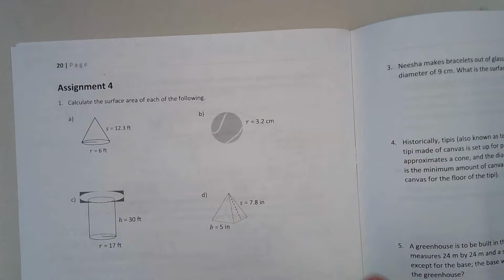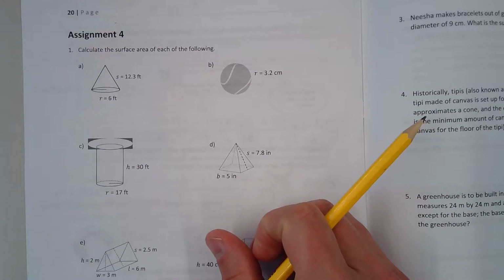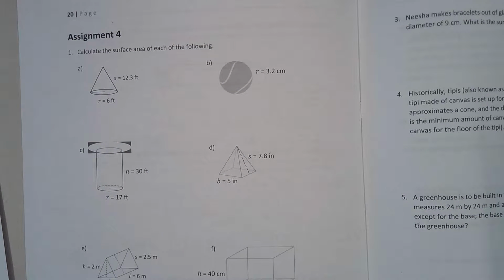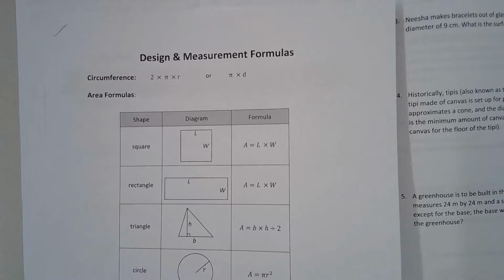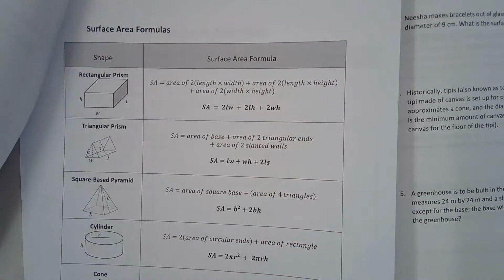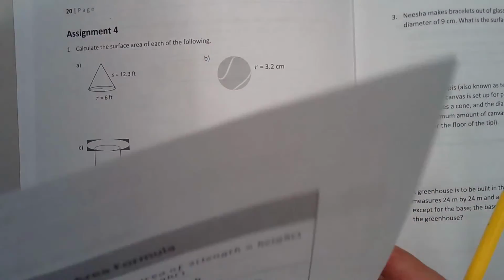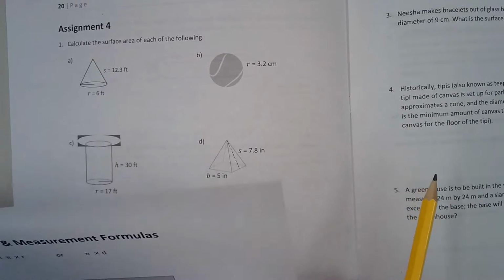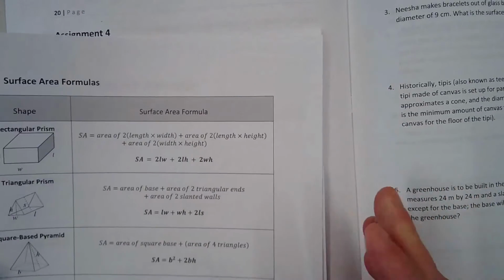Unit4: page 20